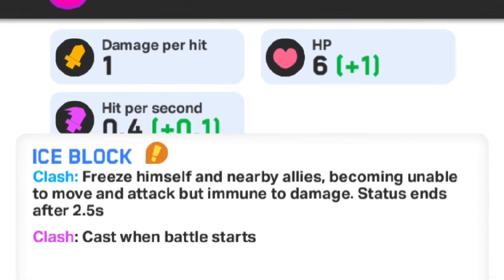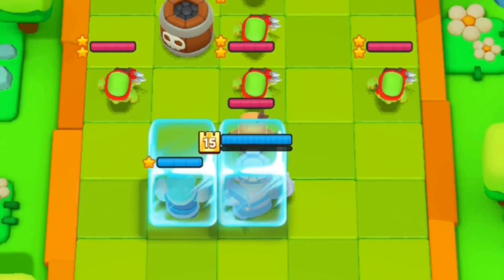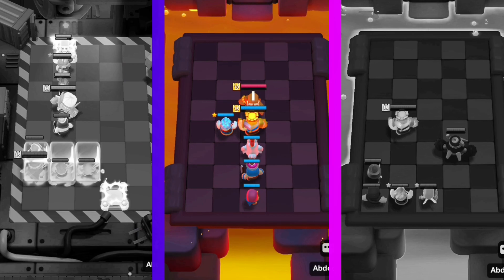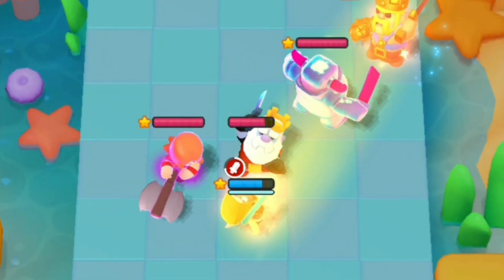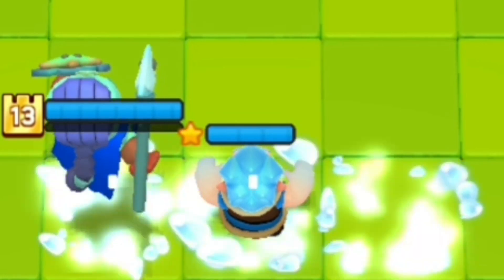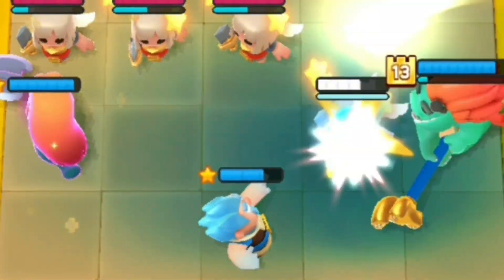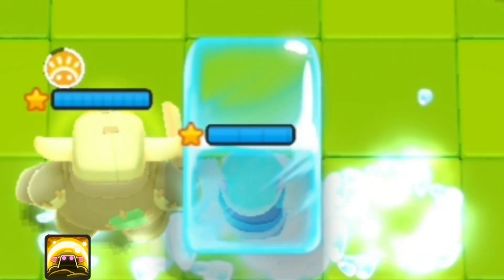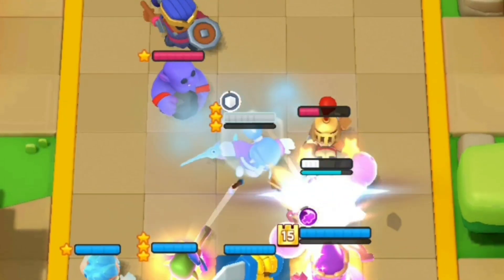The Science of ice Block